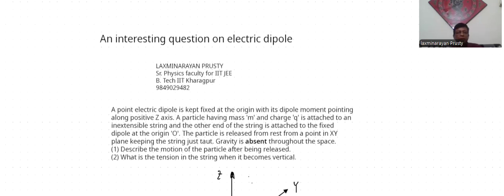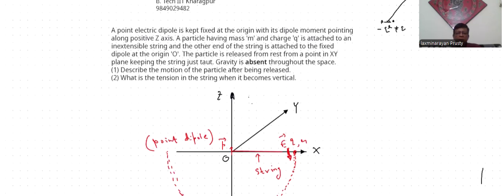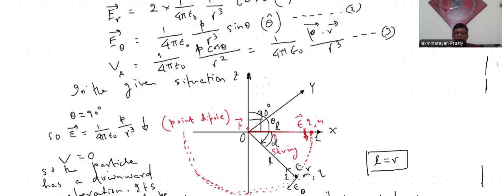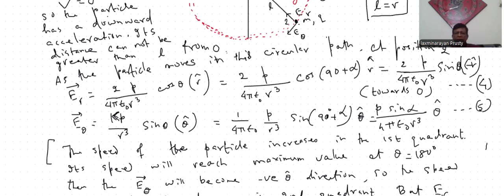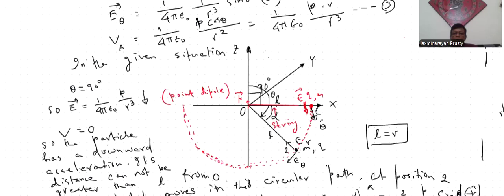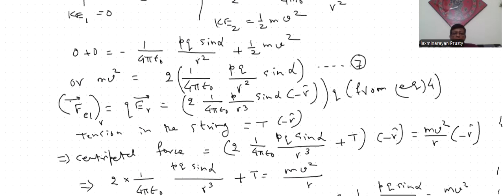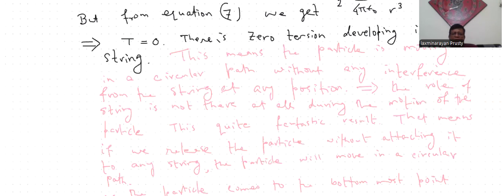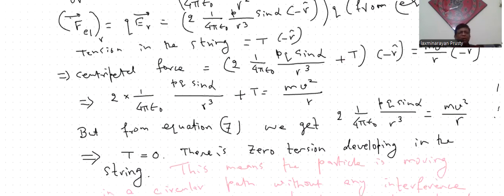VDL 7 : Cute electric dipole problem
Amazing question on the motion of a charged particle in the electric field of a point dipole